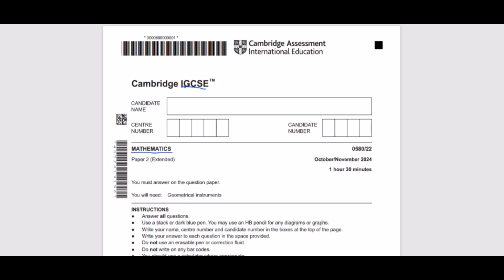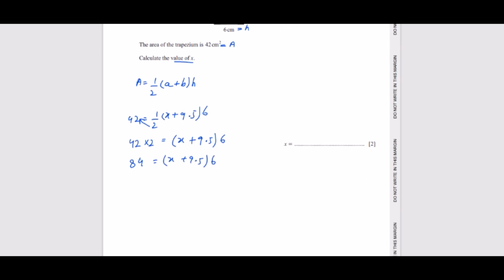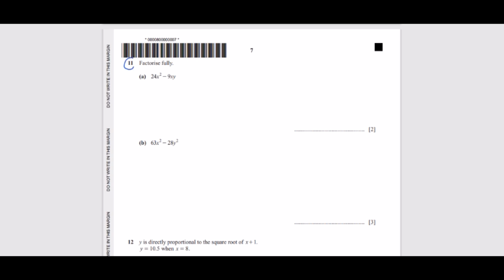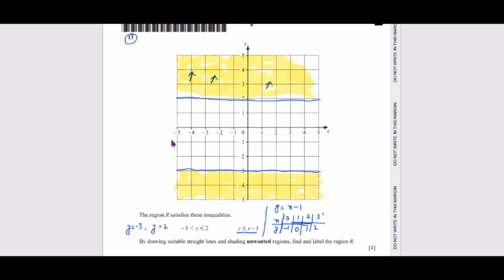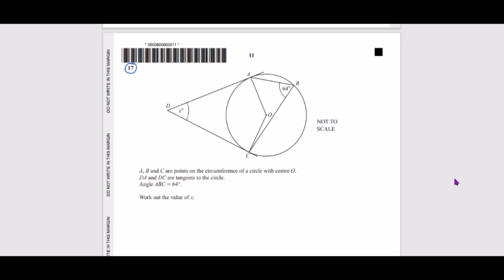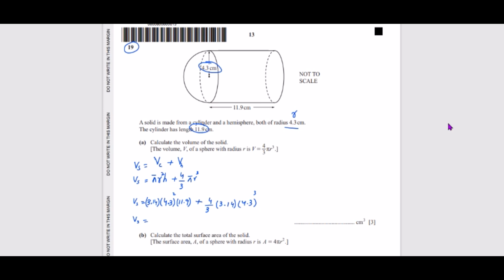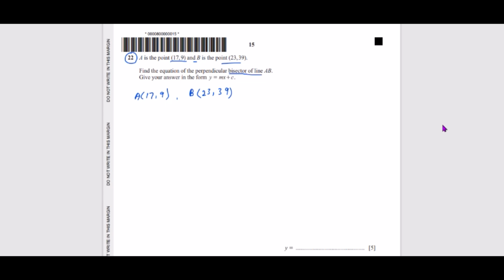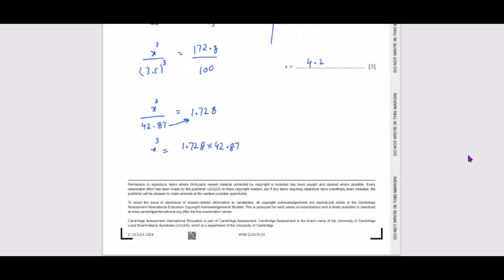IGCSE MATHEMATICS 0580 PAPER 22 OCT NOV 2024| YTComputingKnowledge | 0580/22/O/N/24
This video provides a comprehensive solution and explanation for the Cambridge IGCSE Mathematics 0580 Paper 22 from the October/November 2024 examination series. It's designed to assist students in understanding the problem-solving techniques required for this paper.